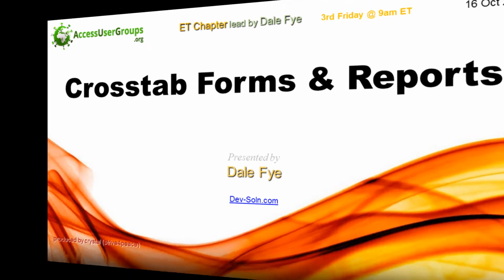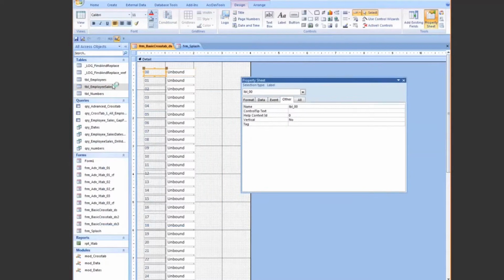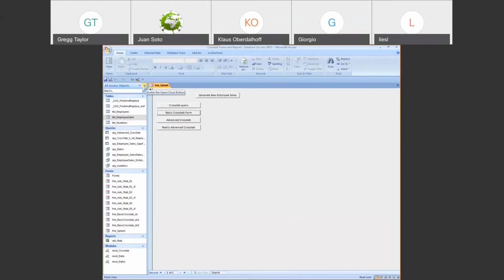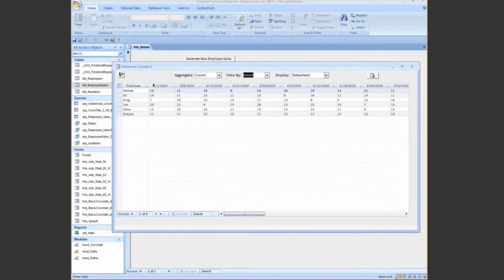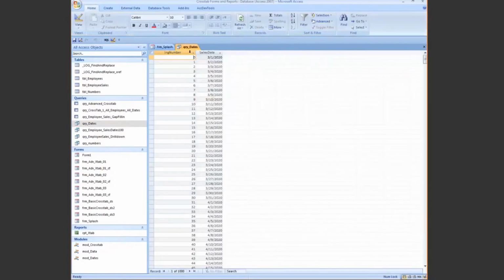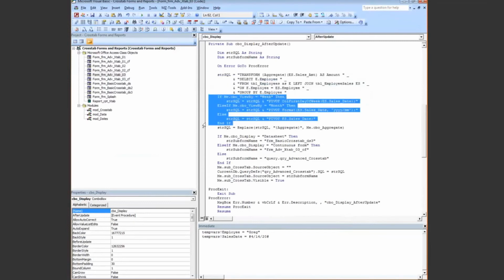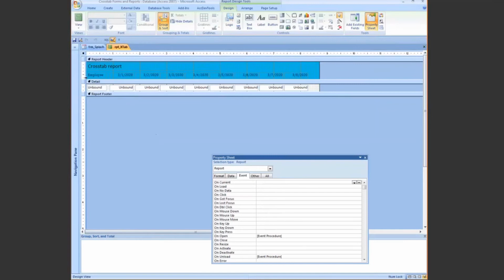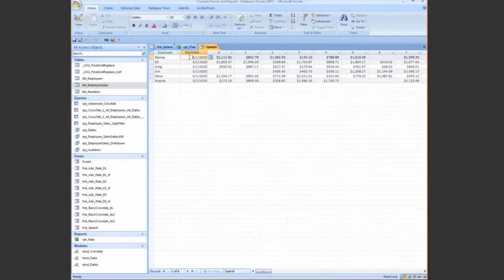ET: Crosstab Forms and Reports, by Dale Fye - Access ET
Crosstab Forms and Reports
Dale Fye ( Dev-Soln.com )
16 October 2020

AccessUserGroups.org
ET (Eastern Time) chapter lead by Dale Fye
3rd Friday at 9am ET -- join us!

0:16 Why use Crosstabs?
0:45 Crosstab Issues
3:42 demo
3:48 Access database
4:14 employee sales for 3-month period
4:35 what the employee sales table looks like
4:57 use menu to generate crosstab query
5:09 crosstab query design
5:48 if you  have  more than 255 columns, get error
6:04 limit columns
6:20 make a datasheet form
7:12 downside
7:45 logic to make a datasheet for crosstab queries
8:30 controls are unbound
8:42 execute code to bind controls when load
9:20 hide controls since might not have that many fields
9:44 loop through recordset, set caption, visible, control source
10:20 when loaded, datasheet rapidly adjusts the columns
11:00 sometimes have control where record doesn't have value for field using as column header
11:24 hide that control
11:47 set focus to first element
11:55 Freeze Column
12:05 when scoll left and right, name column stays in place
12:17 right-click menu for column
13:35  freeze multiple columns
14:08 takes a lot of work to build the datasheet form
14:46 popup form to generate data
15:09 subform on mainform with display options
16:03 continuous form
17:21 left/right buttons to jump one week at a time
17:31 jump to end or back to beginning
17:37 make a query the source object for a subform
18:54 advanced crosstab
21:09 assign function to double-click event of control
22:21 change from Sum, make it Count
24:20 gaps in data
24:50 Tally table of numbers
26:46 query for dates using DateAdd
29:08 Holiday table
30:02 create 100 days of dates using a query
30:18 cartesian join
31:17 use query to fill in gaps for the dates
33:38 use Sum, Count or Average
34:35 function for first day of the week to group by week
35:04 Format to group by year and month
36:45 change source object
38:38 Report
41:14 code in the Open event
43:04 an option is to use DateDiff so fieldnames don't change
45:18 make query with fixed start date